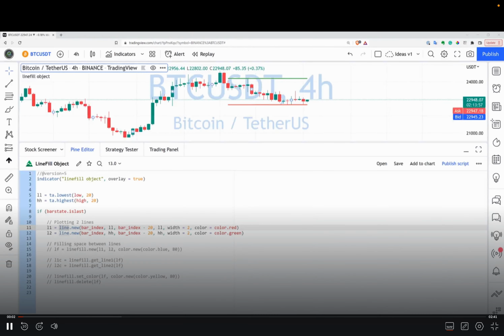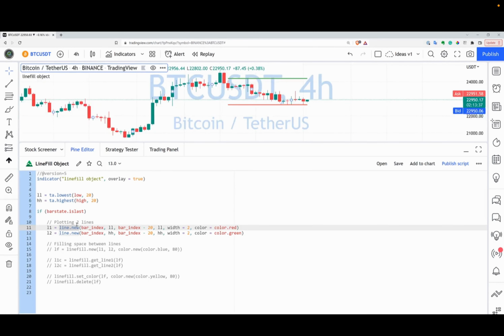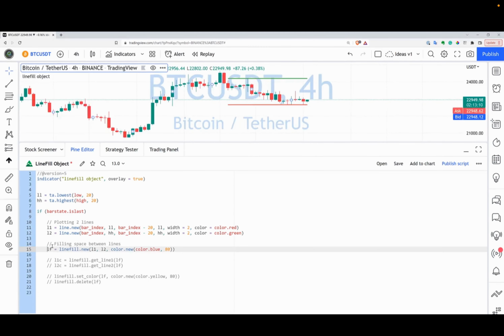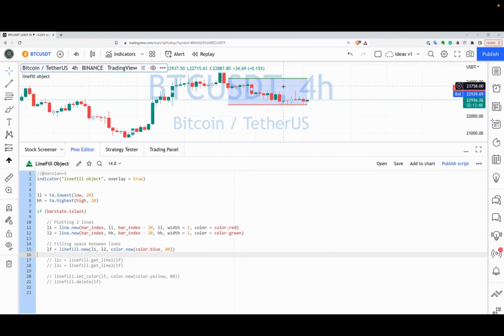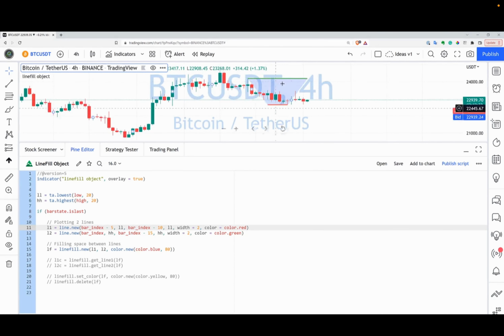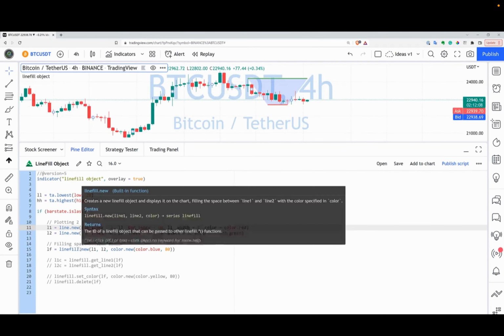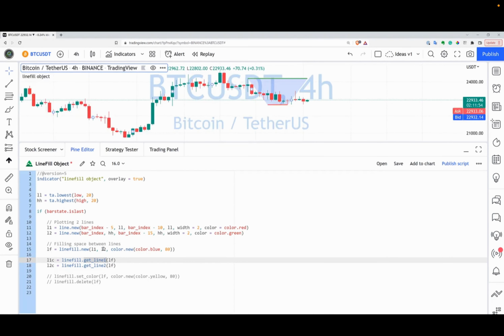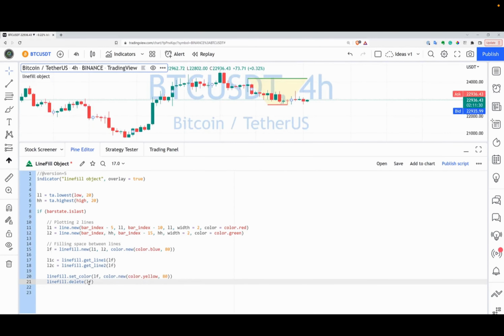9 6 Linefill object fill the area between 2 line objects